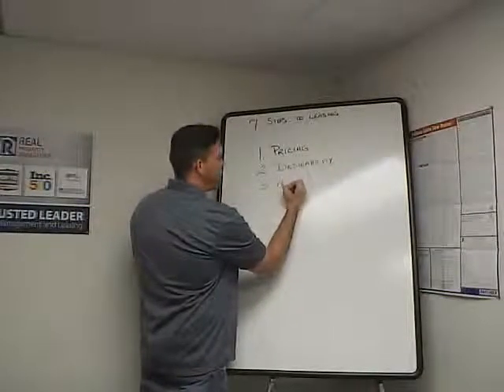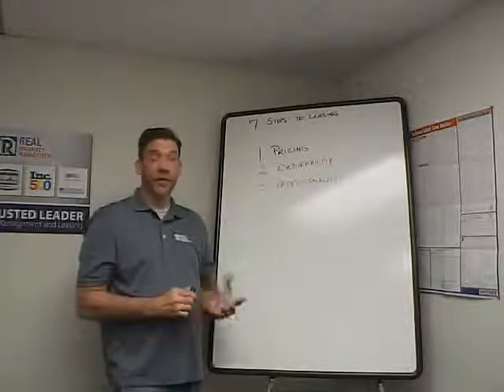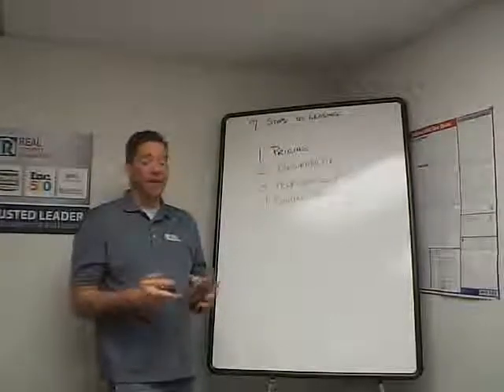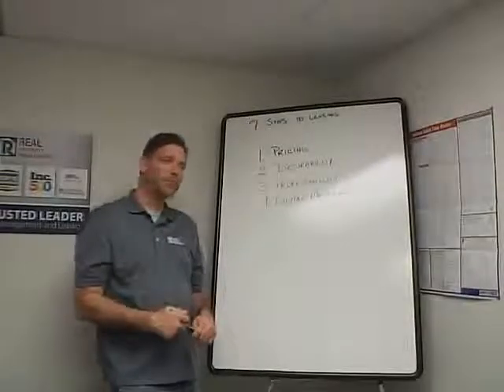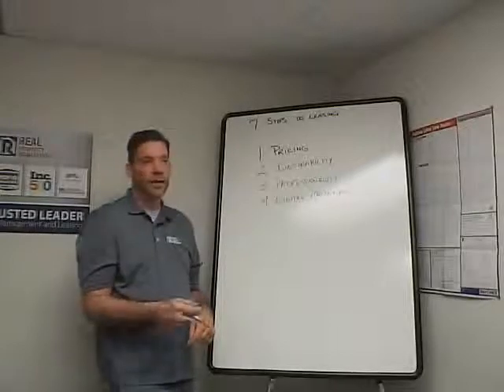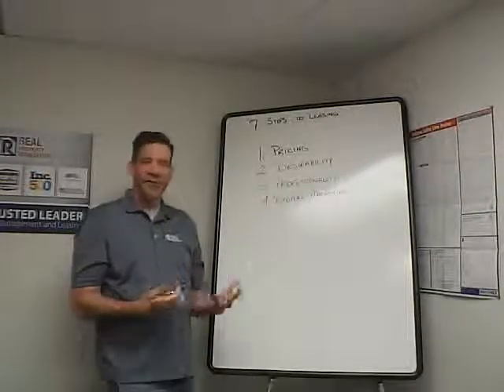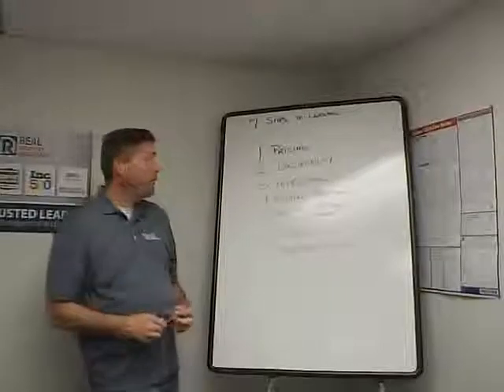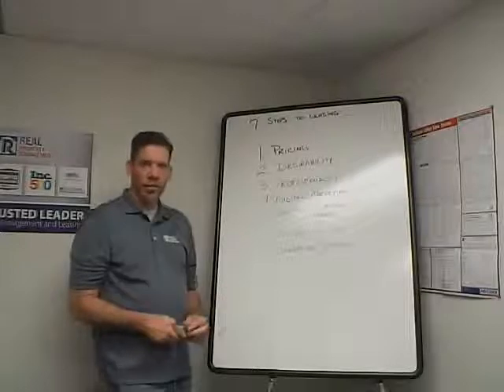Renting Your Home in Record Time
Why Choose the Indianapolis Market

Real Property Management Indianapolis Metro
Visit our office at :
2222 Cunningham Rd, Suite 2
Indianapolis, IN  46224

for more information.